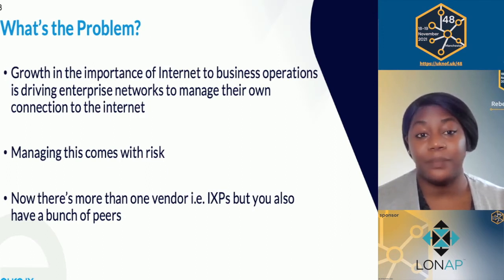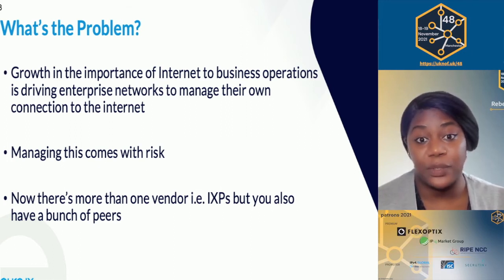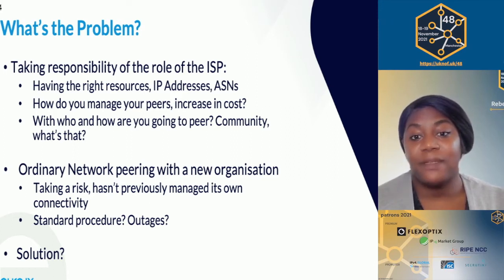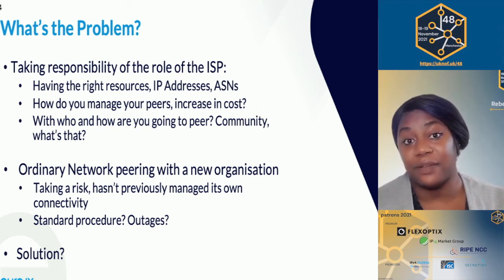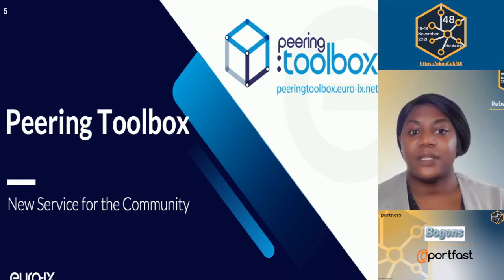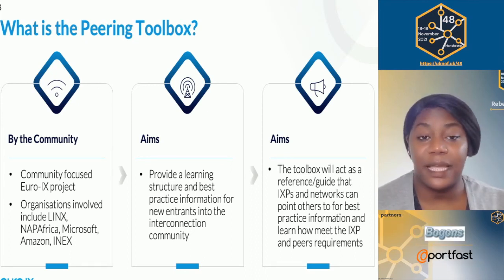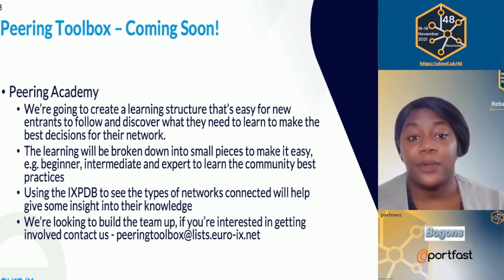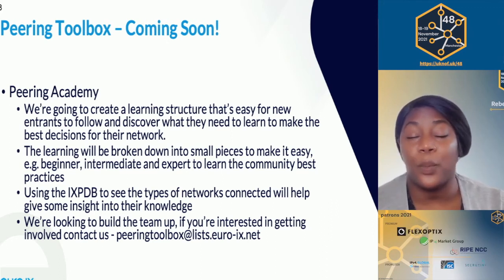UKNOF48 - A New Kind of Peer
Speaker: Rebecca Class-Peter (Euro-IX)

As the Internet matures, organisations that have traditionally bought transit are joining IXPs and peering with other networks. This talk will look at who these networks are, why they are doing this, and the risks that could arise for both IXPs and their participating networks. It will then introduce Euro-IX's Peering Toolbox project and explain how it is intended to help manage the risks. It will further describe opportunities for participation in the project from people with expertise to share.